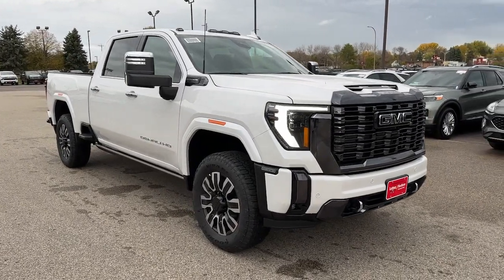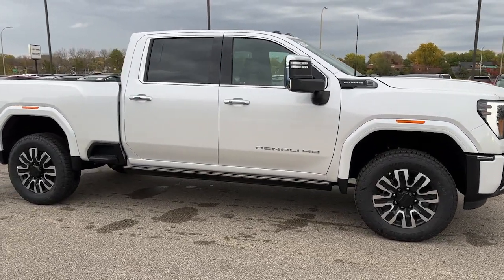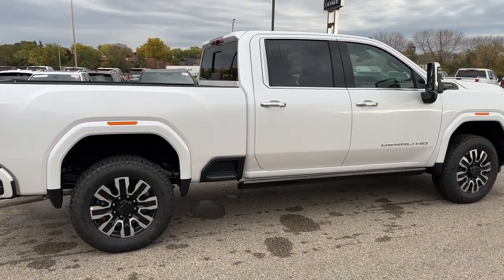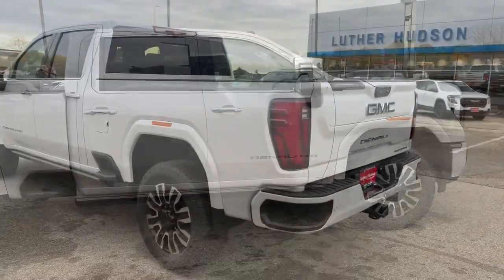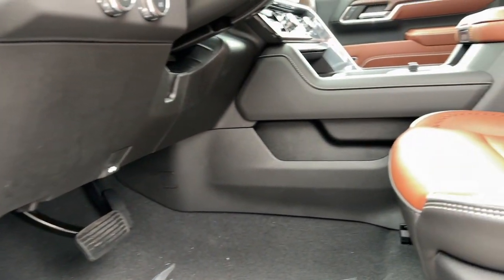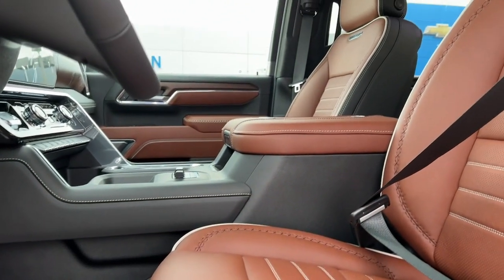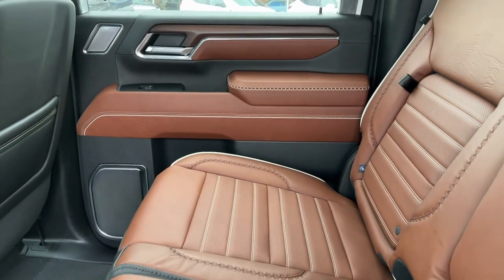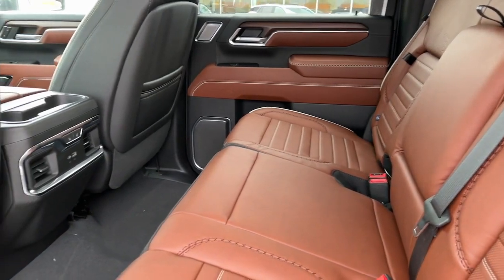2024 GMC Sierra_2500HD Woodbury, Cottage Grove, Hammond, New Richmond, Somerset 22794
White Frost Tricoat New 2024 GMC Sierra_2500HD Denali Ultimate available in 1220 Crest View Drive, Hudson, Wisconsin at Luther Hudson Chevrolet. Servicing the Woodbury, Cottage Grove, Hammond, New Richmond, Somerset, WI area.

Heated Leather Seats NAV Sunroof Premium Sound System Four Wheel Drive Turbo Alloy Wheels Tow Hitch TRANSMISSION ALLISON 10-SPEED AUTOMA. WHITE FROST TRICOAT exterior and ALPINE UMBER interior Denali Ultimate trim. AND MORE!WHY BUY FROM US?We price our vehicles at their current market value based on competition factory incentives and supply and demand. In regards to the Trade-in process at Luther Hudson Chevrolet GMC we give our customers the actual cash value of their trade-in up front and in writing. We also offer a 5 day 500 mile which ever comes first money back guarantee on qualifying vehicles. So come and enjoy the Luther experience today.OPTION PACKAGESAUDIO SYSTEM 13.4 DIAGONAL PREMIUM GMC INFOTAINMENT SYSTEM WITH GOOGLE BUILT IN APPS SUCH AS NAVIGATION AND VOICE ASSISTANCE includes color touch-screen multi-touch display AM/FM stereo Bluetooth streaming audio for music and most phones; featuring wireless Android Auto and Apple CarPlay capability for compatible phones (STD) ENGINE DURAMAX 6.6L TURBO-DIESEL V8 B20-DIESEL COMPATIBLE (470 hp [350.5 kW] @ 2800 rpm 975 lb-ft of torque [1322 Nm] @ 1600 rpm) (STD) ALLISON 10-SPEED AUTOMATIC (STD).Check whether a vehicle is subject to open recalls for safety issues at safercar.gov